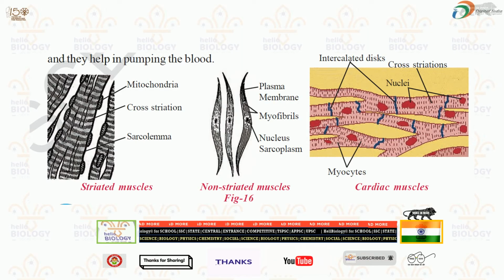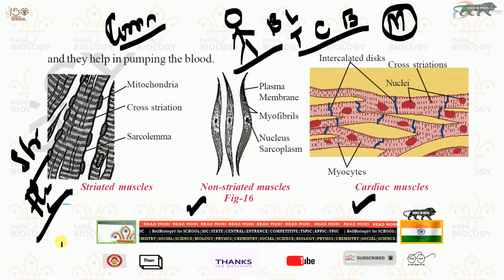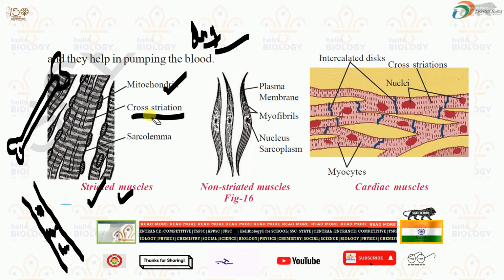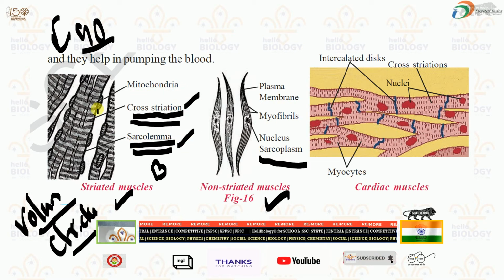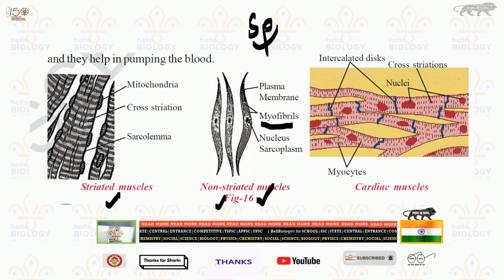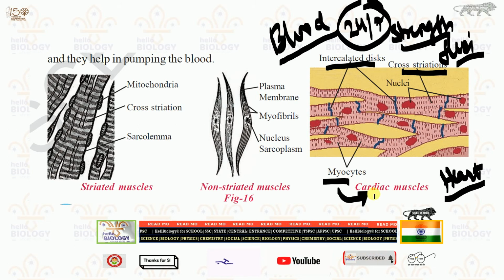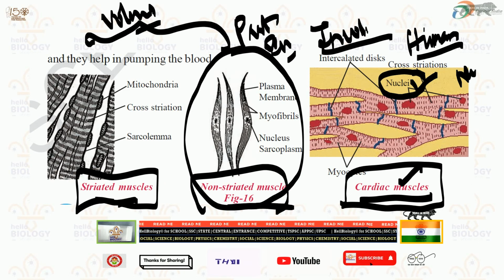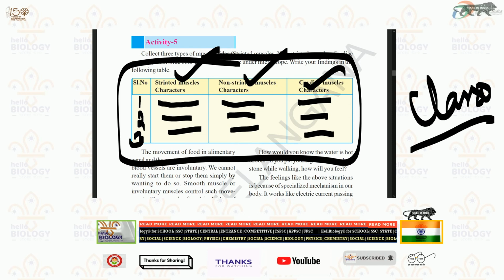9TH CLASS BIOLOGY CHAPTER 3 TYPES OF MUSCULAR TISSUES | HelloBiologyOfficialChannel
7 Golden Rules for Effective Studying
1. Choose the time and place wisely to improve your study efforts.
2. Don't rush your work.
3. Handwriting.
4. Stick to goals.
5. Test yourself.
6. Reward yourself.
7. Remember to keep healthy.